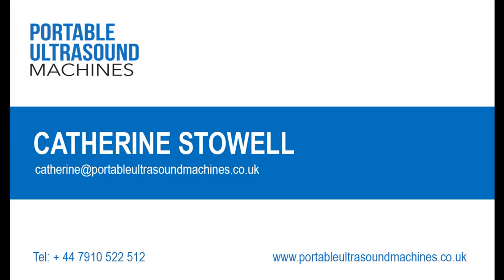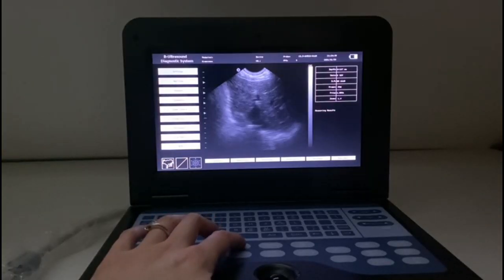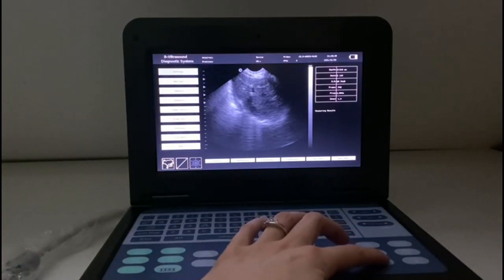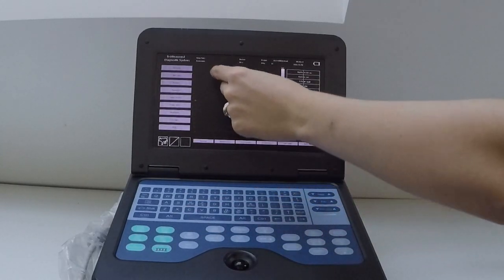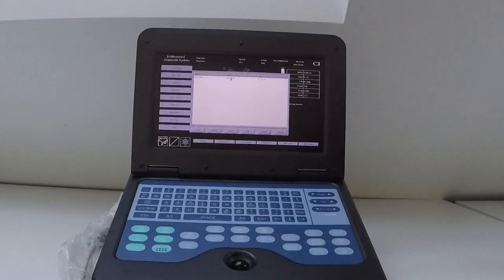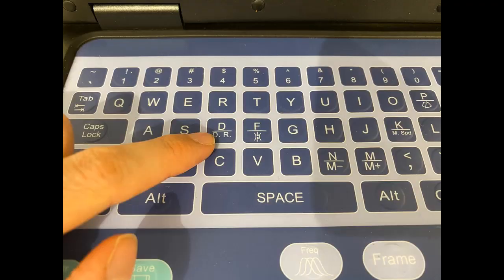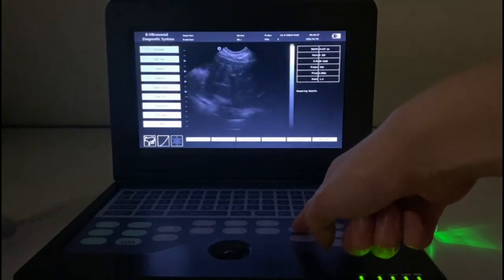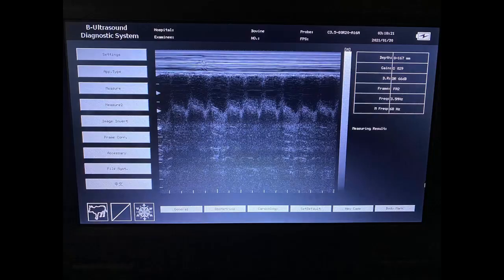Contec CMS6000P2 Ultrasound Machine Controls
This ultrasound machine does not comply with UK, EU or FDA regulations on the display of ultrasonic outputs (which are there to keep us safe), and really should not be allowed to be sold in our countries. This video is not meant to encourage anyone to buy this system. It's to help those who have already bought this system, and found that they are unable to get any support with it from China.